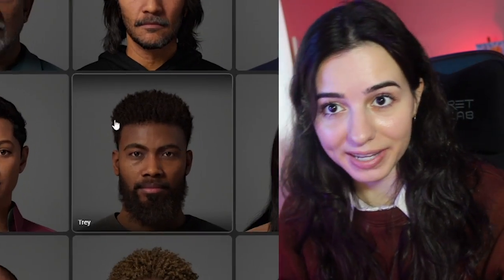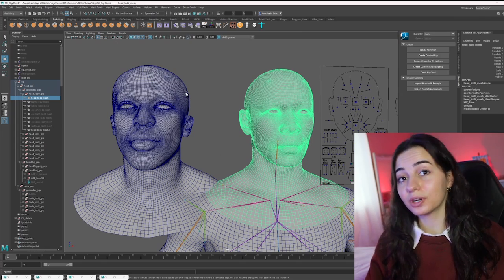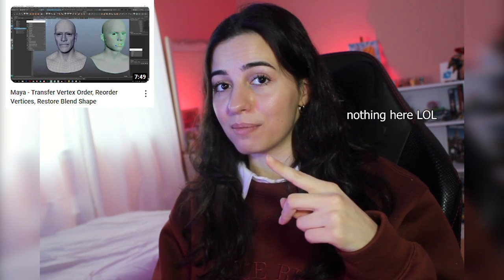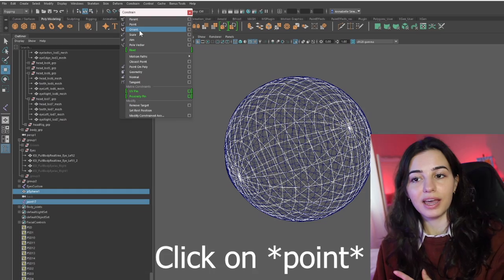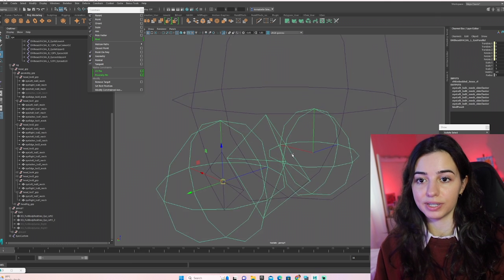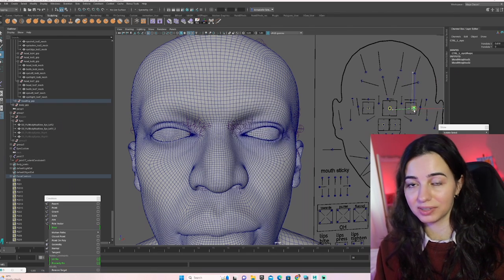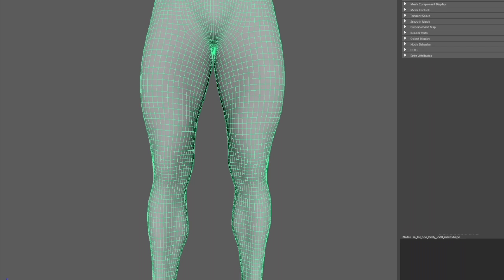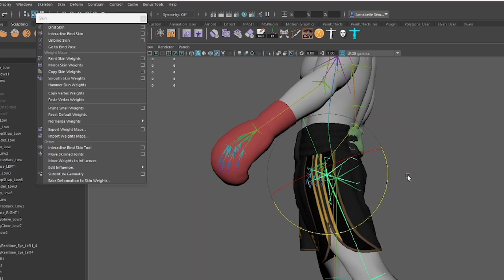Rig a CUSTOM METAHUMAN under 10 minutes!!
Hey Artists!
In this video I'm showing the different steps to rig your own custom metahuman!

TimeStamps:
Intro= 0:28
Rig the Face= 1:09
Rig the Eyes= 2:50
Rig the Clothing 6:03

Credit:
"Alexander Nakarada - Lurking Sloth" is under a Creative Commons (CC-BY 3.0) license